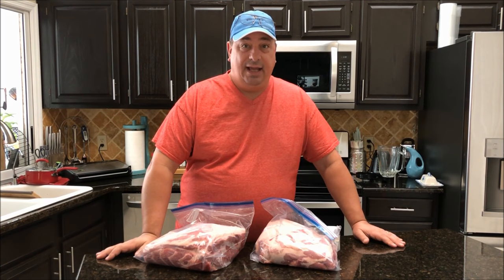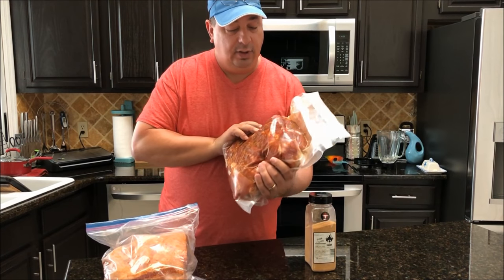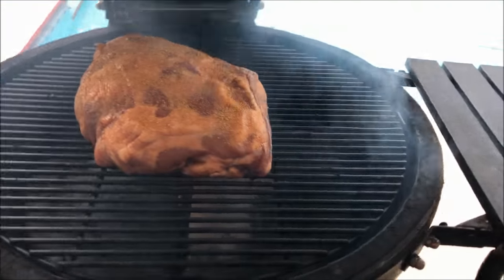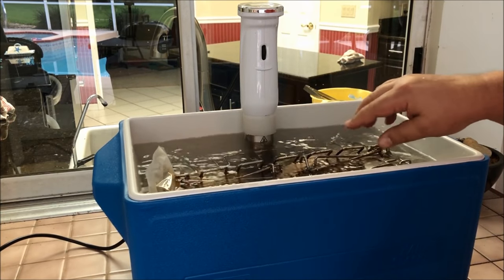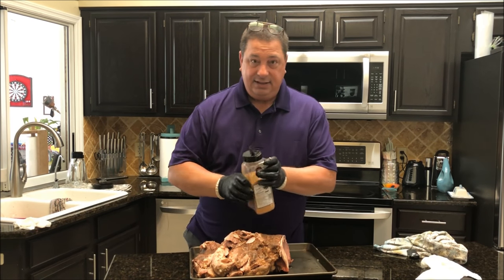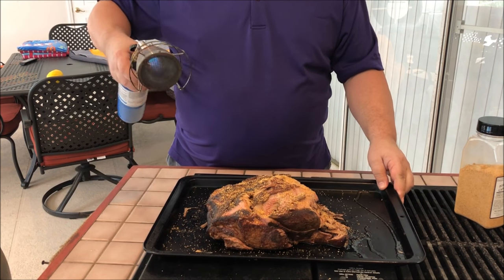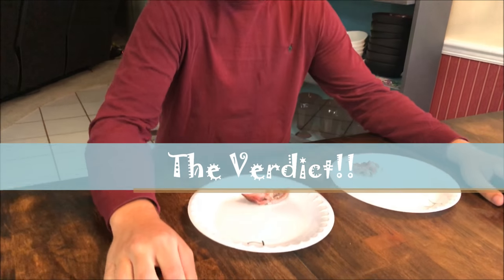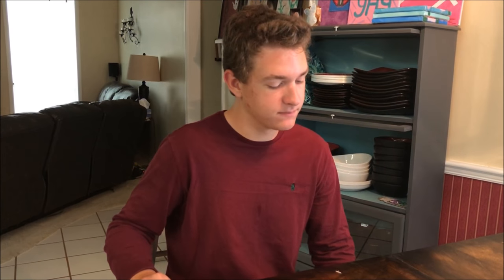Pulled Pork Barbecue Cooked Sous Vide - Pre Smoke vs Post Smoke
In this video we see which turns out better, pre smoked or post smoked pork butt for pulled pork! We cook them head to head to see which way is best.. We cooked these butts for the same time in both the smoker and the sous vide but just smoked one before and one after we sous vide... check out which one was voted the best!
I used the Runnin Wild Foods Pork Candy Rub on both of these.
Pork Butt "A" was sous vide 1st at 155 for 46 hours and then smoked for 2 1/2 hours at 275 with pecan wood.. pork Butt "B" was smoked 1st at 275 with pecan for 2 1/2 hours then sous vide for 46 ours at 155 and then hit with the "Searzall" for a little crust.